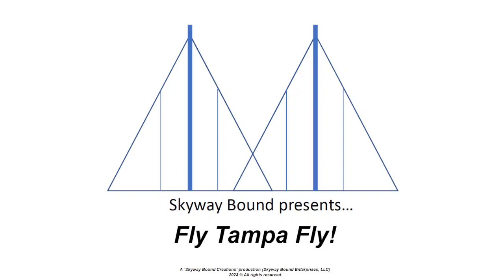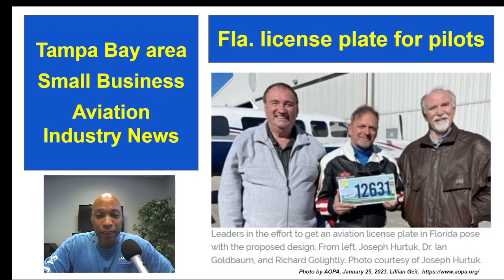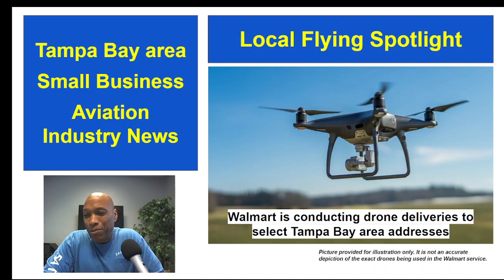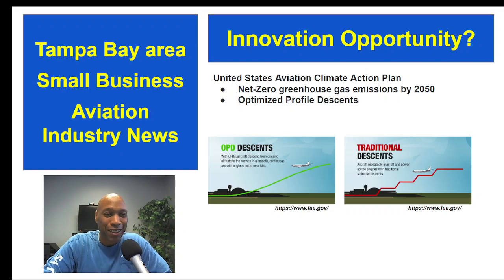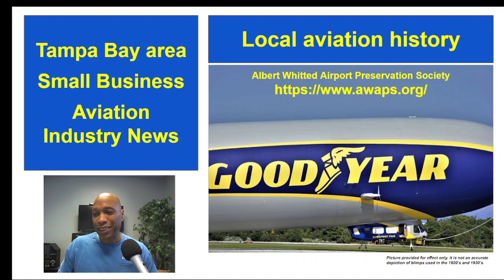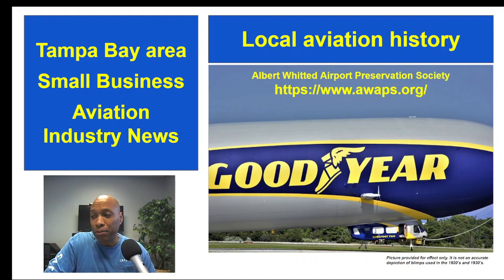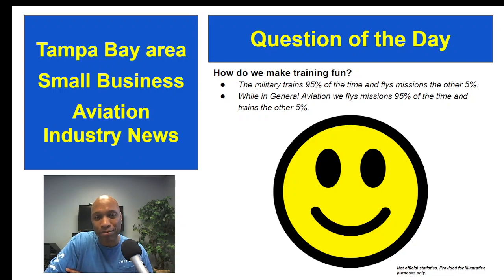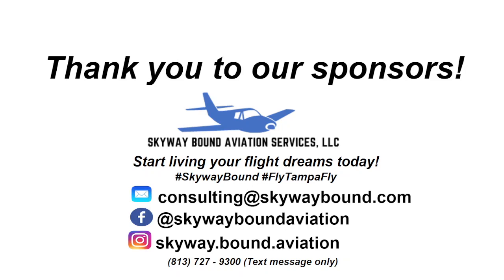Episode 023 Fly Tampa Fly! - Aviation News Around the Bay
'Skyway Bound presents' is dedicated to bringing you more focused content. We're still interviewing small business owners and business owners with a social-entrepreneurial mindset. However we have niched down to focus on the the Greater Tampa Bay aviation small business community.

Our goal remains to grow a community of likeminded people who are looking to grow profitable ventures while staying on task with a greater purpose.

Featured in this video:
AOPA article: